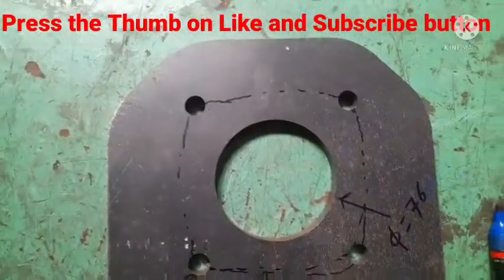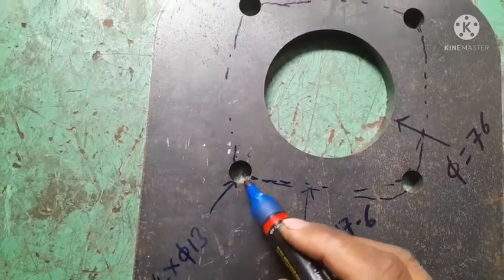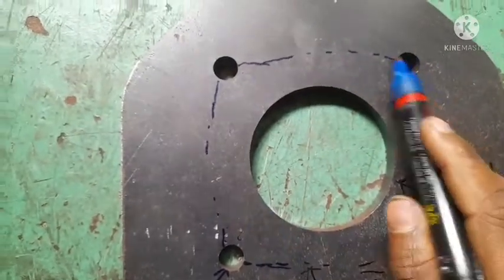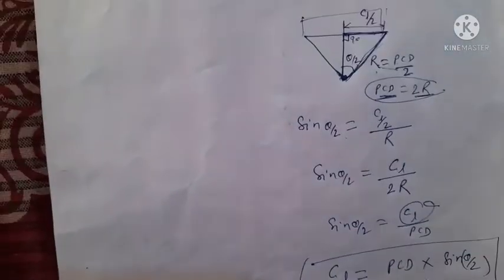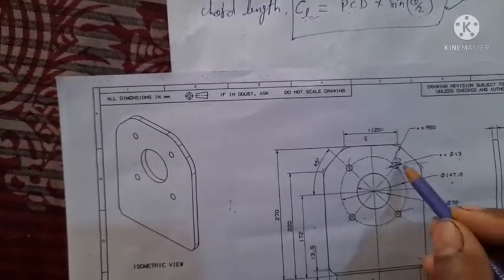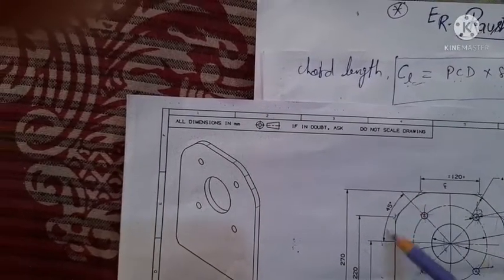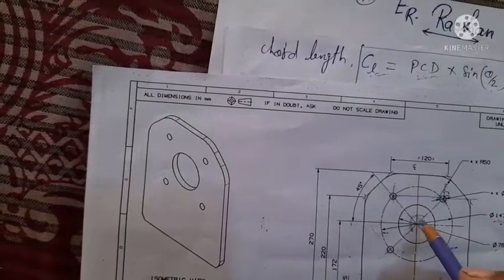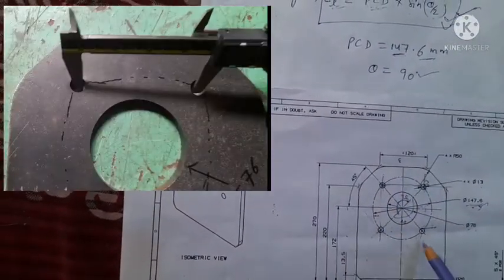How can calculate Chord Length with PCD, Pitch circle diameter or CD of two holes?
How can calculate CHORD LENGTH with the help of PCD Pitch Circle Diameter or CD centered Distance with two holes.
      by Er.Raushan